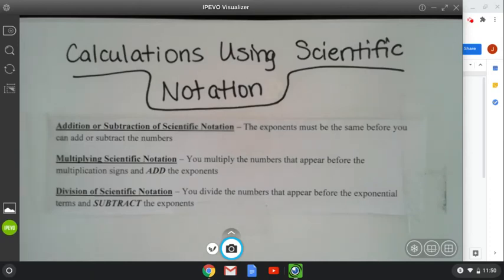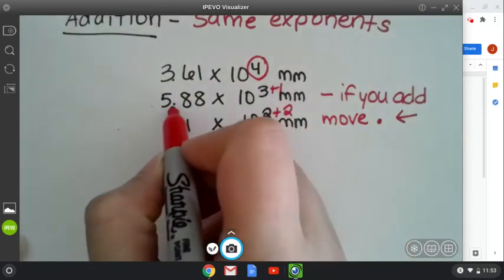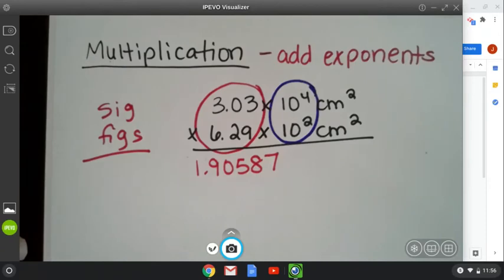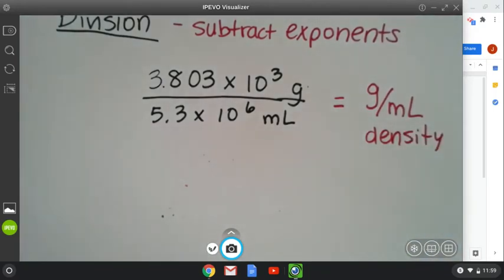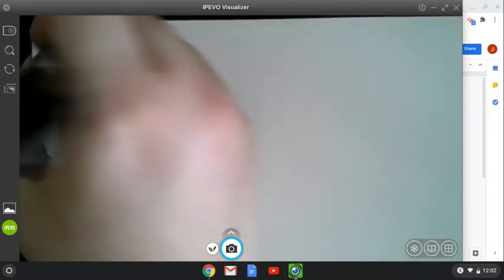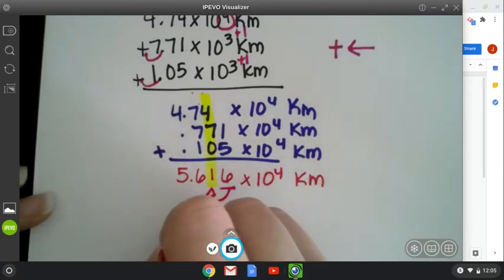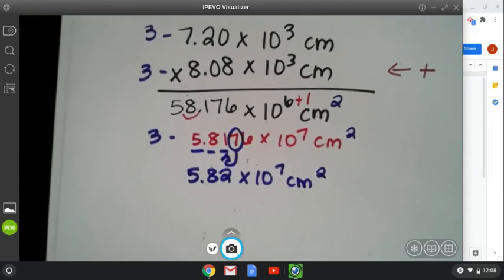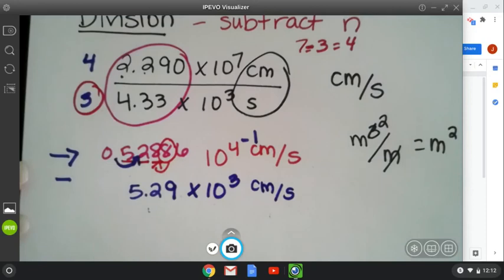Ms. Satt's Physics Class - Calculations Using Scientific Notation